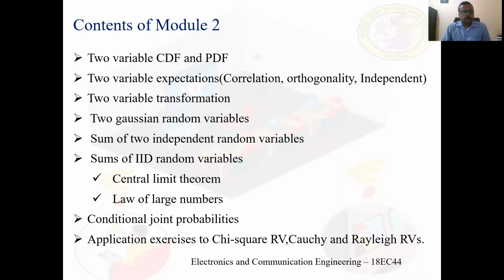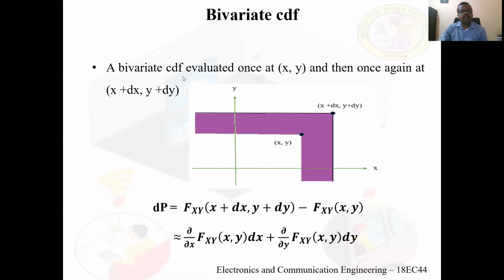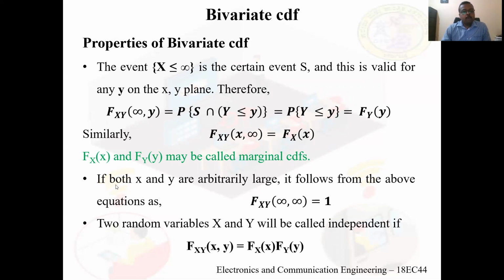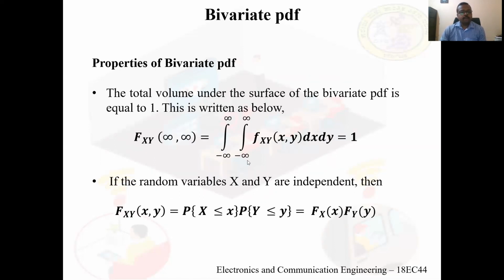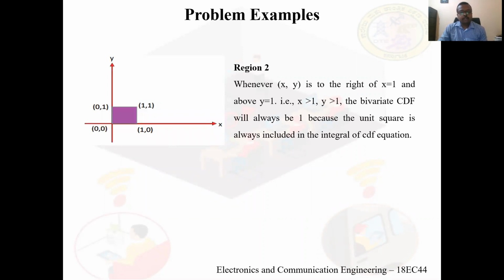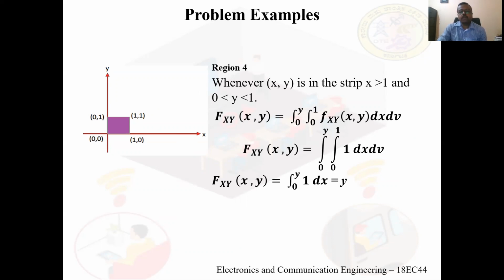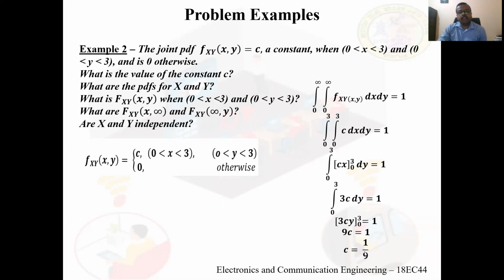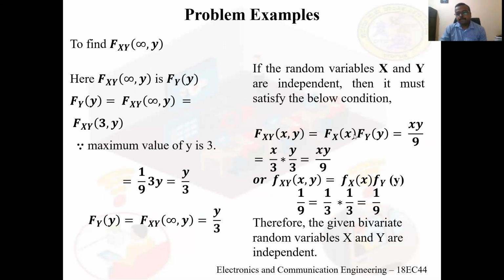ENGINEERING STATISTICS AND LINEAR ALGEBRA (18EC44) - MODULE 2 SESSION 1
Bivariate random variable , Bivariate cumulative distribution function (cdf)
Bivariate probability density function (pdf) ,Problem Examples  and  Assignments